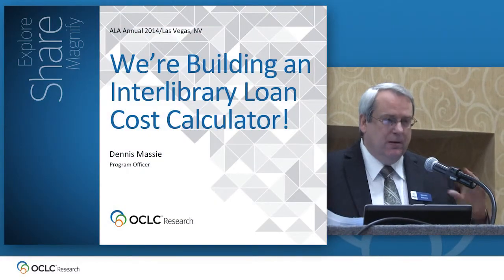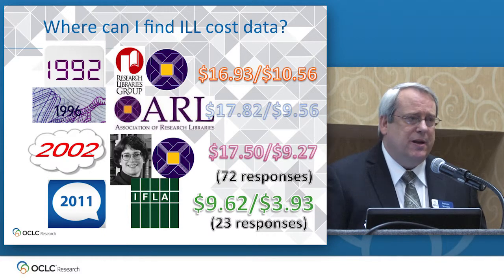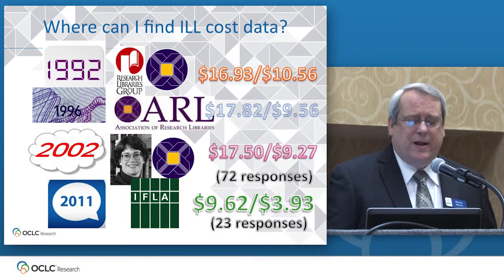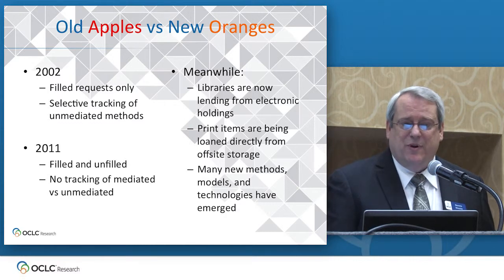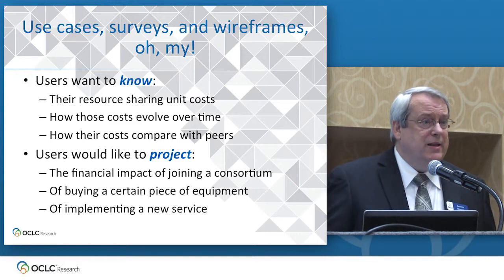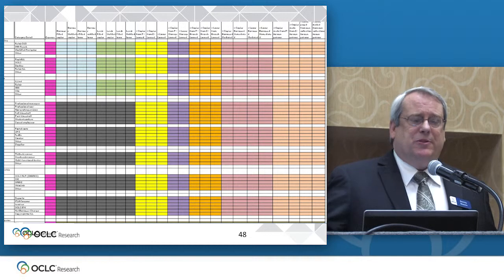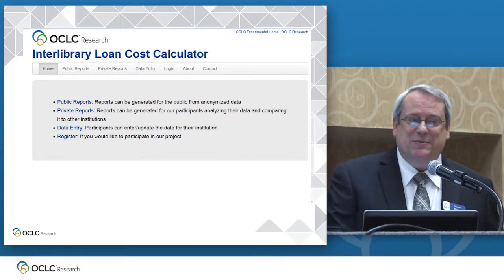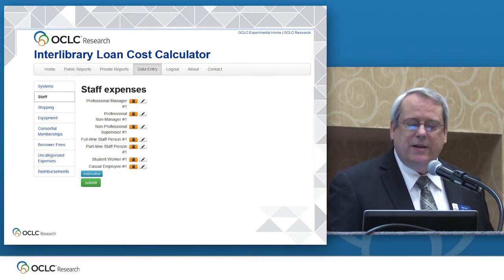Dennis Massie on the OCLC Research ILL Cost Calculator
This is a video of OCLC Research Program Officer Dennis Massie's ILL Cost Calculator from the OCLC Research Update meeting at ALA Annual 2014 in Las Vegas. For more information about the OCLC Research ILL Cost Calculator, For more information about the OCLC Research Update at ALA Annual 2014,